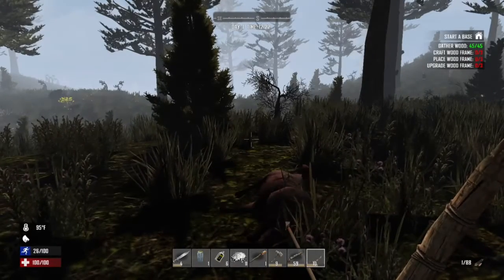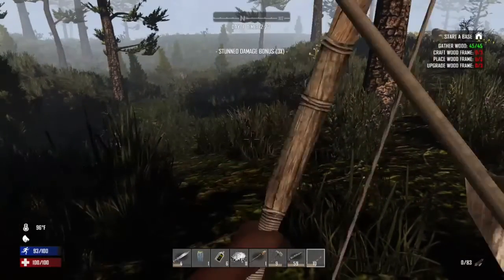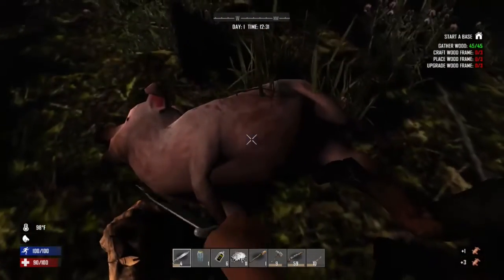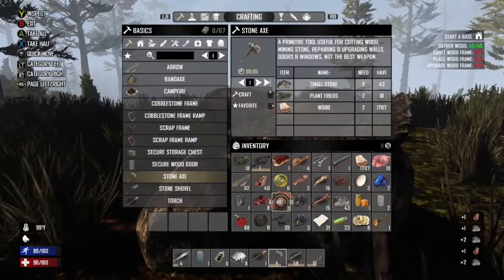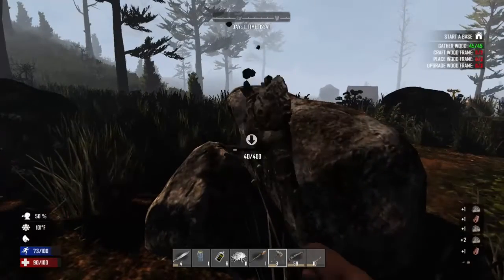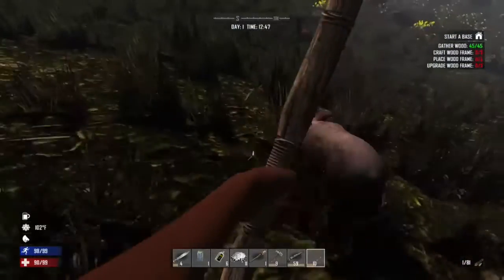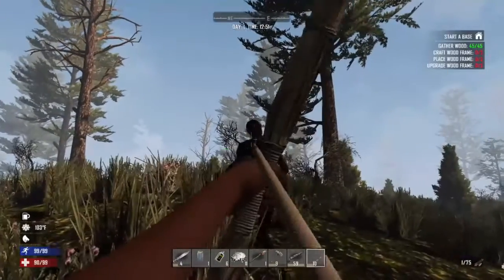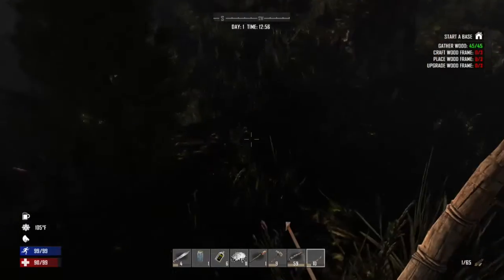7 days to die playthrough part 4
Hunting and scavenging but out of the snow